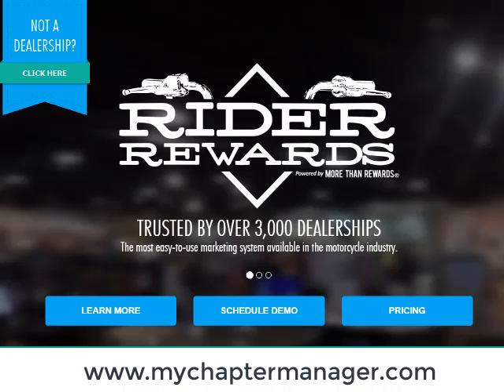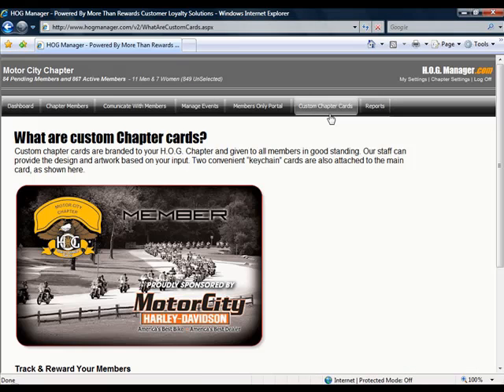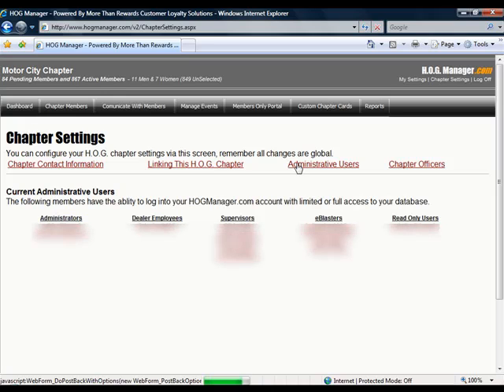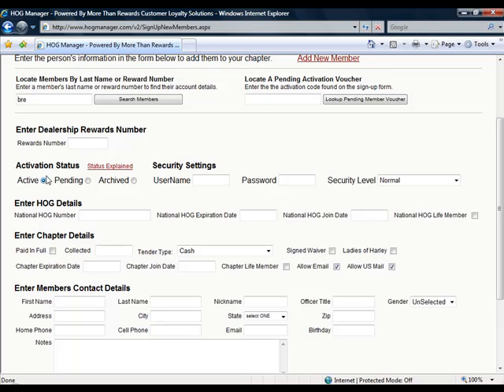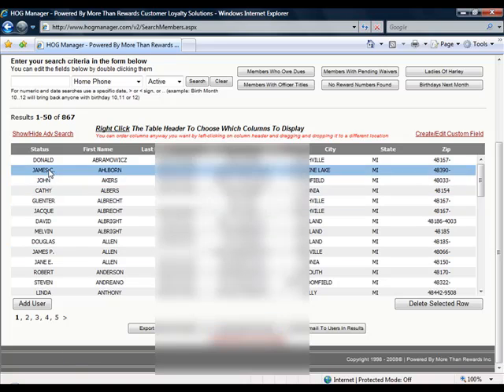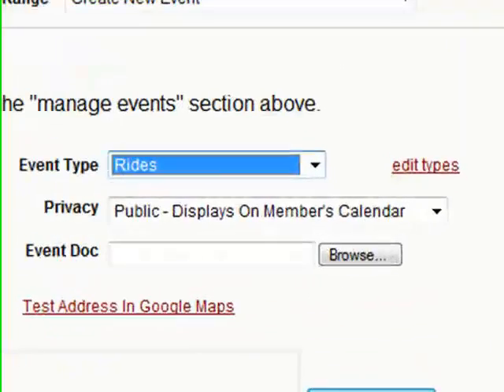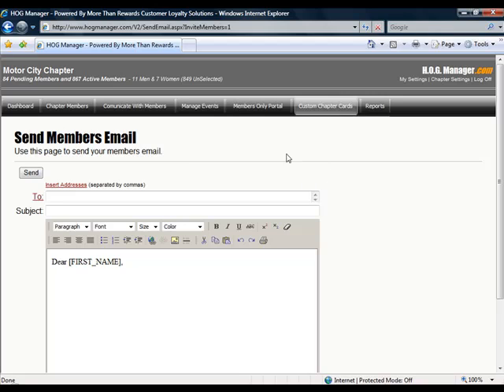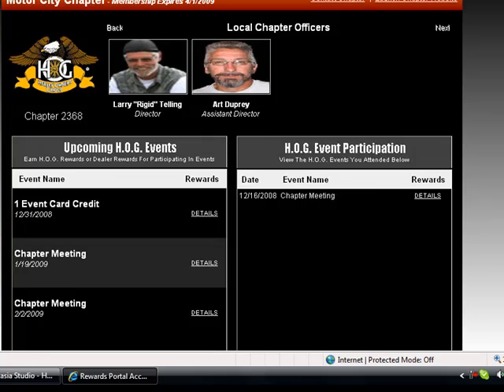My Chapter Manager 30 Minute Training Video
Manage your Harley-Davidson H.O.G. Chapter using MyChapterManager.com!  This 30 minute video walks you through the member managment system.  You can use My Chapter Manager to track membership dues, send email, create chapter newsletters, print mailing labels, generate member directories, allow online member sign up and much more!   This easy to use online member management tool allows you to grow your HOG Chapter and keeps all of your Chapter Officers in sync!  You can use barcode scanners to track meeting attedence, ride particpation and more.   If your dealership uses the More Than Rewards Rider Rewards Loyalty system you also award members rewards points just for attending rides and stacking up miles on their motorcycle!   There is no other tool like it today and it's currently being used by over 100 H.O.G. Chapters Globally!   At only $75 per month